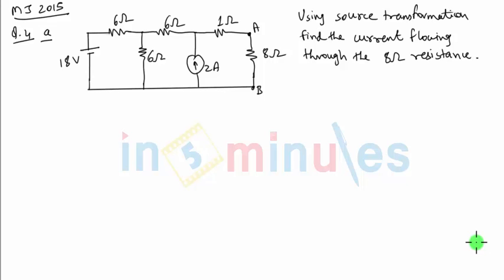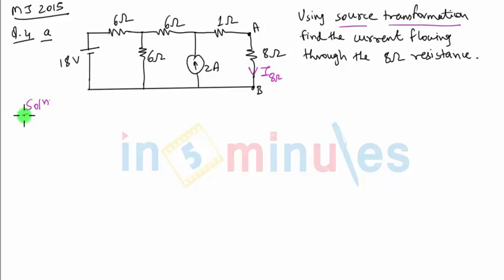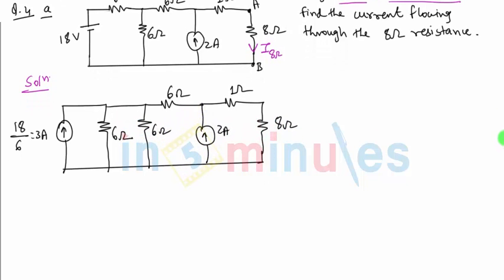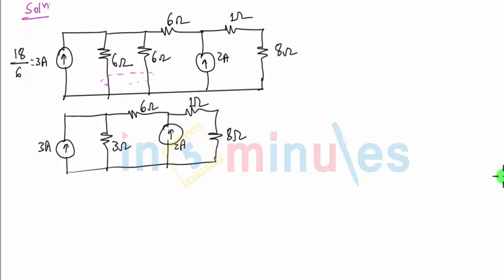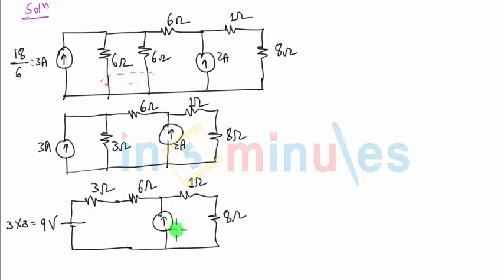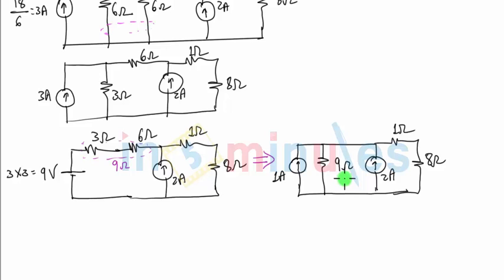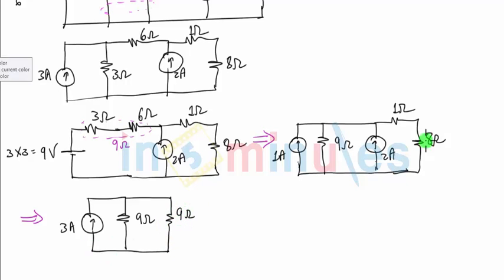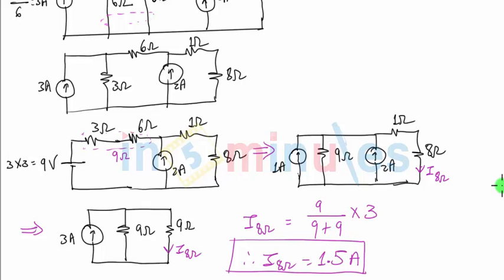V64 | Using source transformation find the current flowing through the 8/2 resistance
This video explains about Using source transformation find the current flowing through the 8/2 resistance.